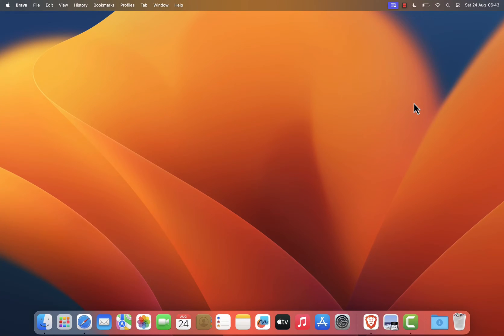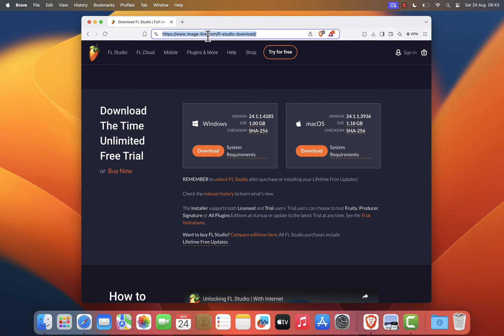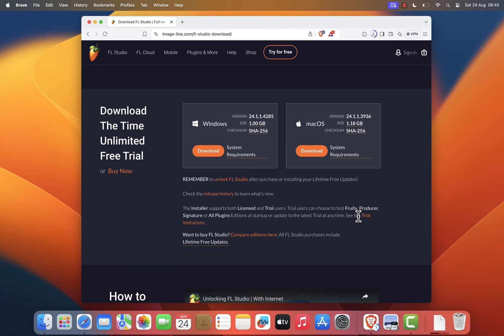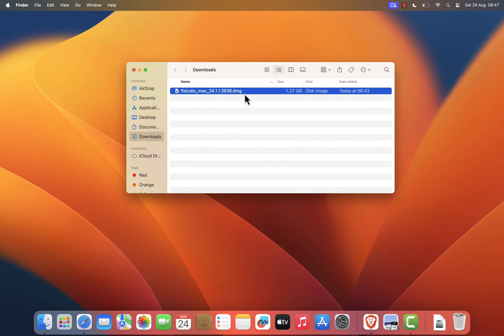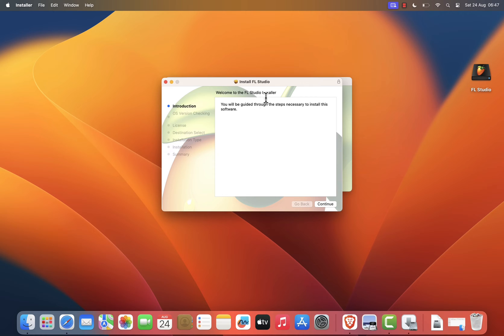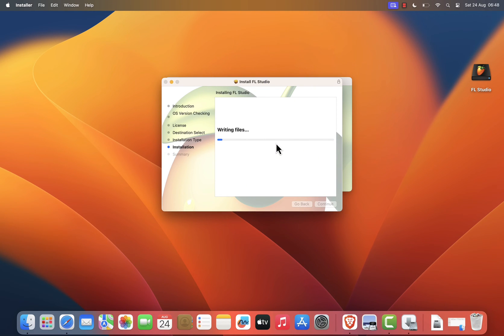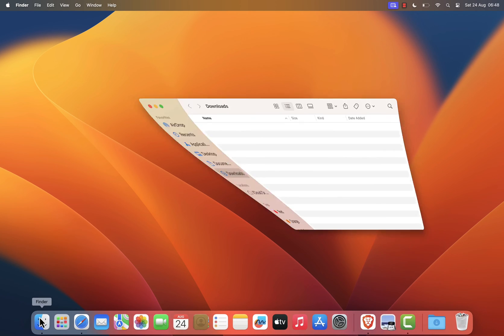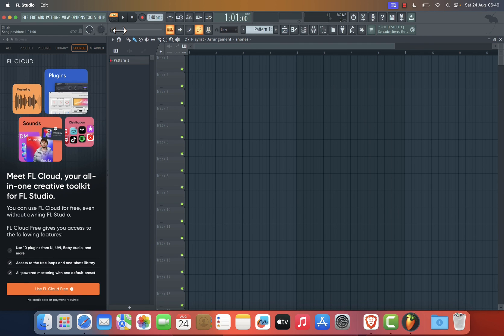How To Install FL Studio 21 on Mac Os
In this tutorial, I'll guide you through the process of installing FL Studio on your Mac. Whether you’re using an Intel-based Mac or a Mac with Apple silicon, this guide will work.